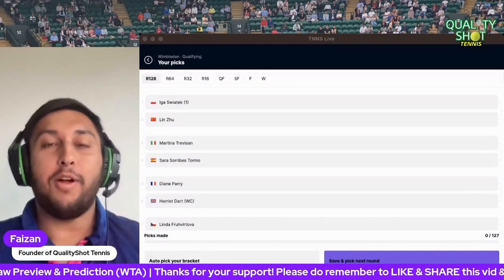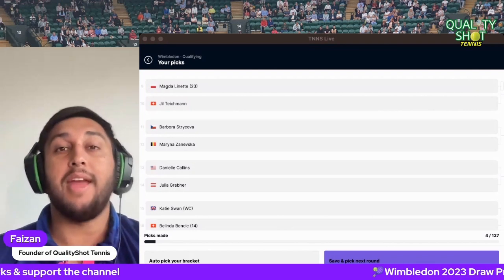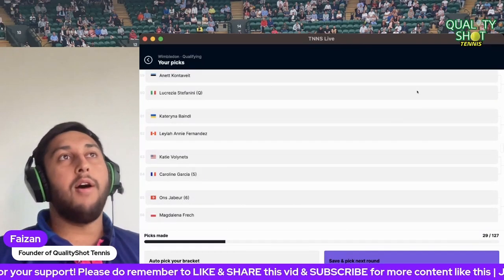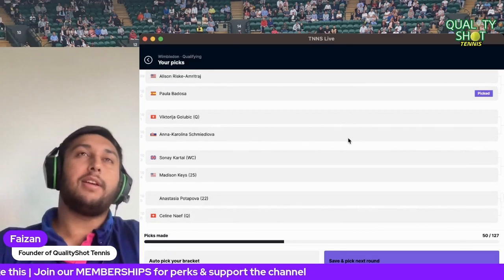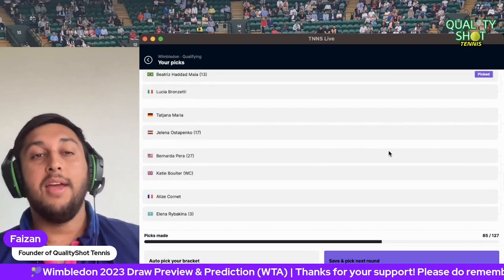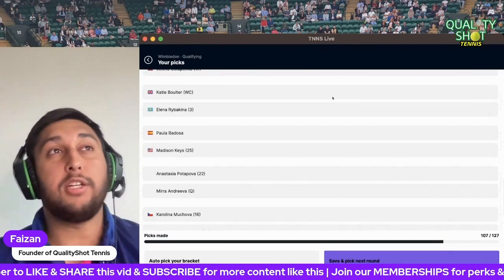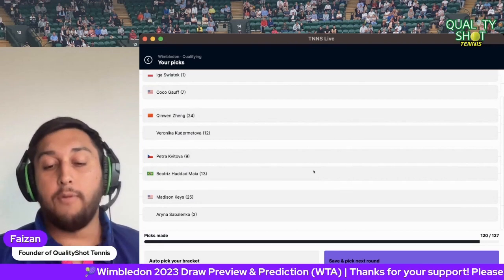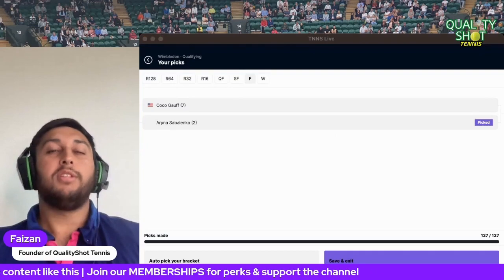🎾Wimbledon 2023 Draw Preview & Prediction | Swiatek Easy Draw? Sabalenka, Rybakina, Jabeur Same Half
Wimbledon 2023 official WTA ladies draw is out now. This will feature the best players in the world including Elena Rybakina, Ons Jabeur, Aryna Sabalenka, Maria Sakkari,  Paula Badosa, Venus Williams, Coco Gauff, Iga Swiatek and Petra Kvitova.